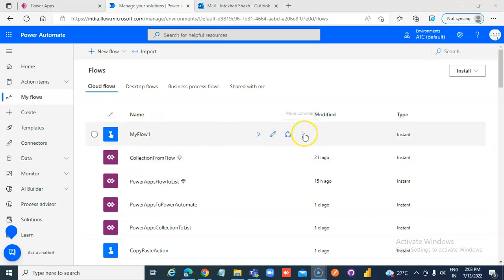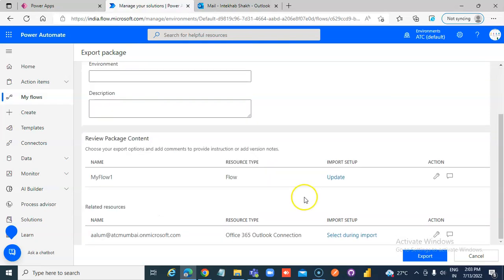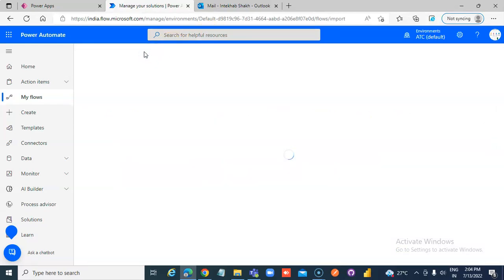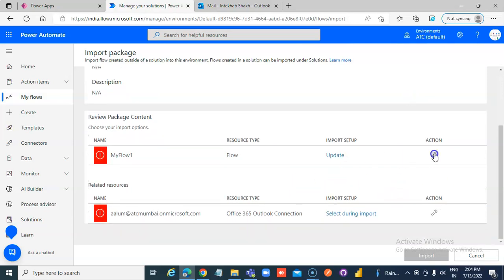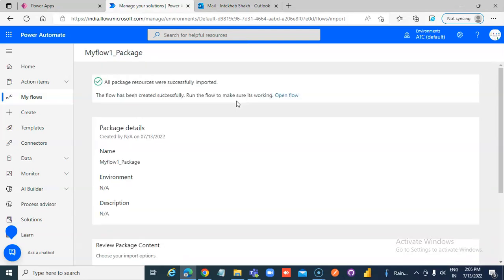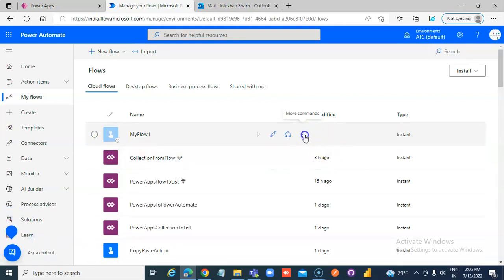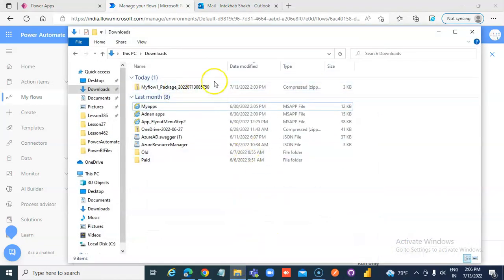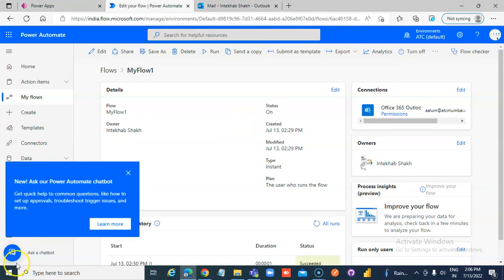Lesson27-Export/Import Flow - Power Automate 1000 Videos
Description- This video covers Export/Import Flow - 27/1000 Power Automate Videos